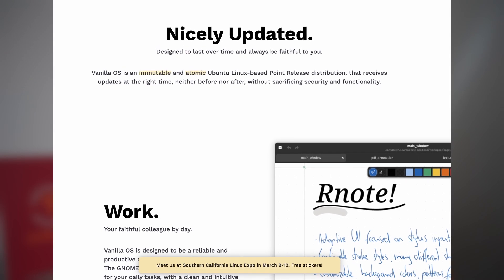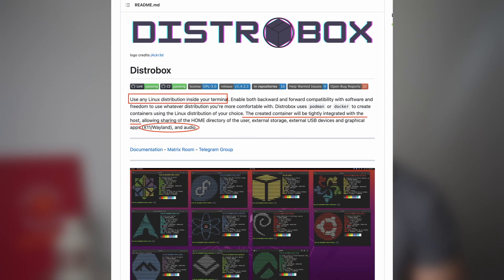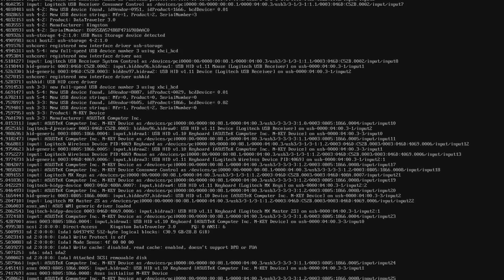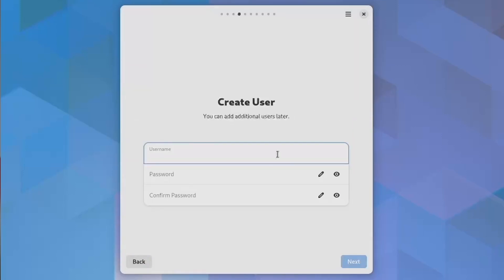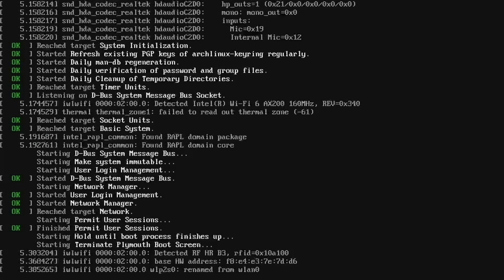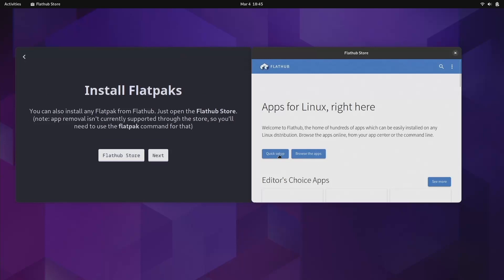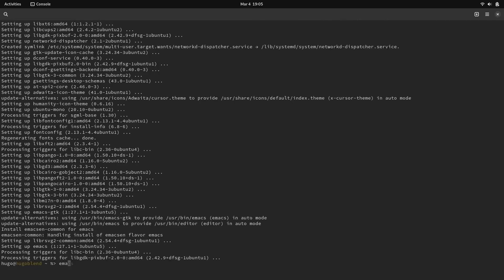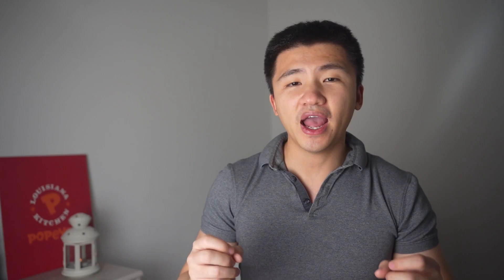BlendOS | Frozen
I was glad to see Vanilla OS is not the only one can use multple source packages, BlendOS can do so as well, but will it be as easy to use as Vanilla? Let's find out.

Timestamps:
0:00 - I love Vanilla OS
0:30 - How can Vanilla OS and BlendOS install packages from different distributions?
1:16 - Difference between Vanilla OS and BlendOS (VanillaOS vs BlendOS)
2:07 - Prepare BlendOS usb drive
3:09 - Install BlendOS
4:00 - First boot up freeze for BlendOS (nvidia GPU)
4:22 - BlendOS KDE plasma not boot up
5:08 - Reinstall BlendOS
5:25 - Welcome to BlendOS
6:03 - BlendOS install nvidia Driver
6:36 - enable multilib on BlendOS
7:38 - nvidia configuration on BlendOS
8:20 - Why I don't recommand BlendOS now